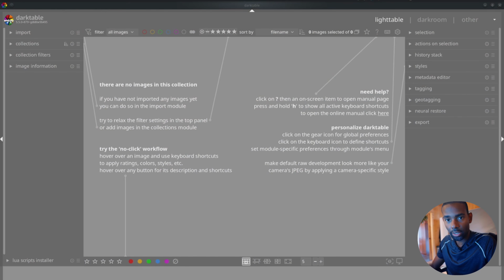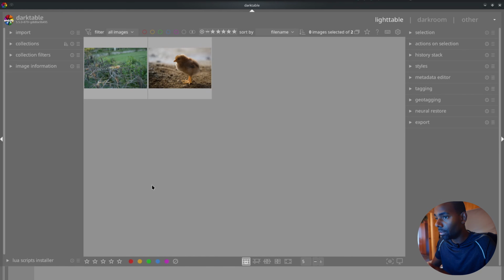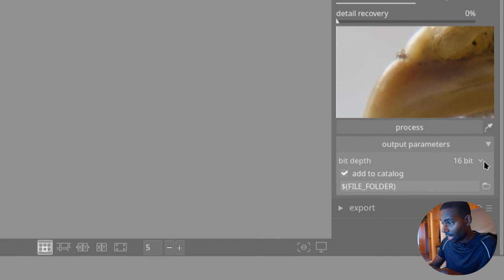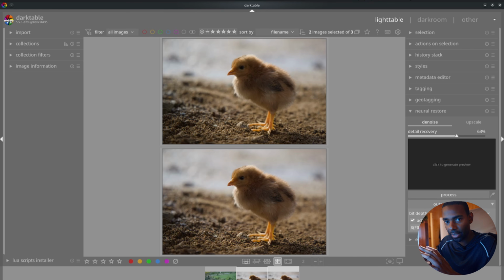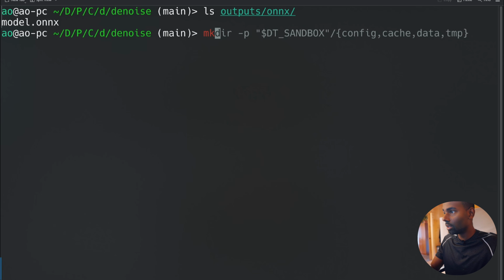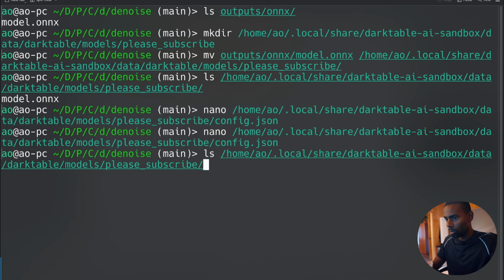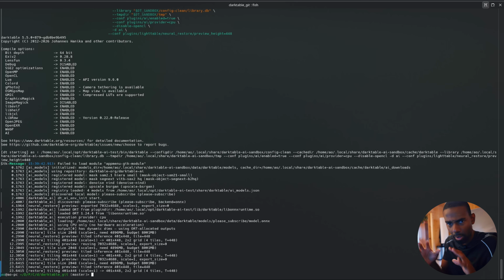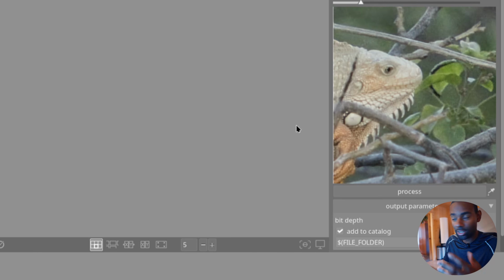Darktable 5.6 could be Awesome (part 2)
In this video, I preview the new AI Denoise and Neural Restore features that may be comming in Darktable 5.6. See how the Neural Restore menu integrates AI denoising directly into Darktable, with support for NIND Denoise and more.

*🗓️ Note:* Darktable 5.6 will be available on June 21st.

Timestamps:
00:00 - Intro
00:12 - Neural Restore
03:10 - Something fun!
03:22 - Configuration
04:43 - Testing (part 1)
06:09 - Testing (part 2)
08:03 - Outro